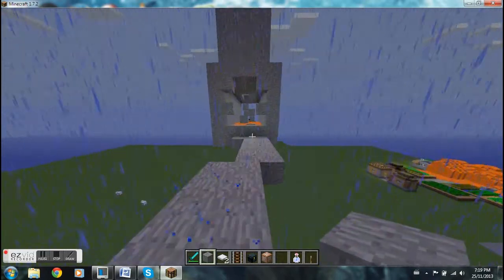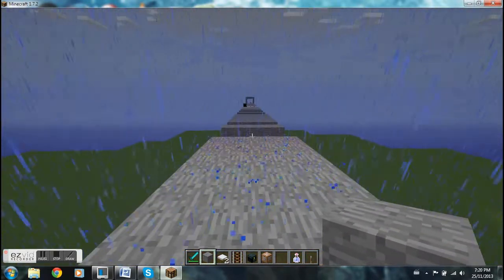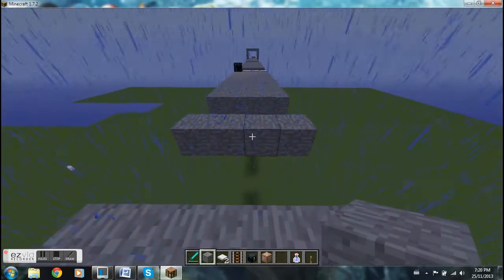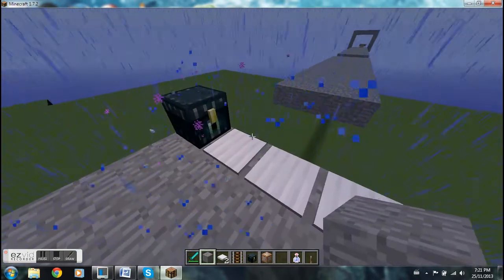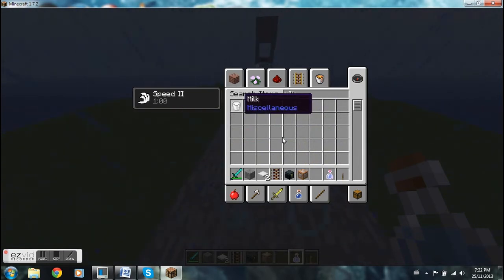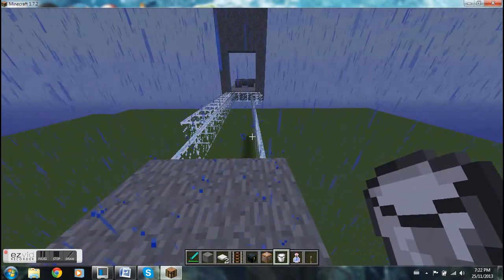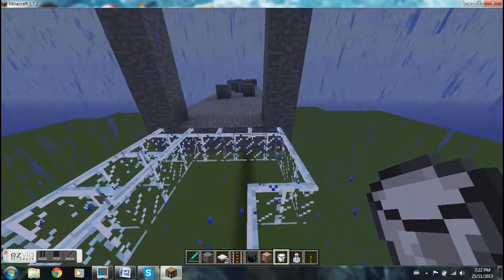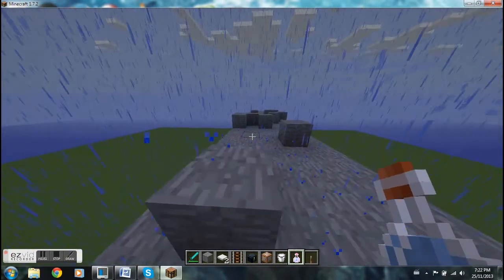Minecraft: Temple Run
thebutterchamps